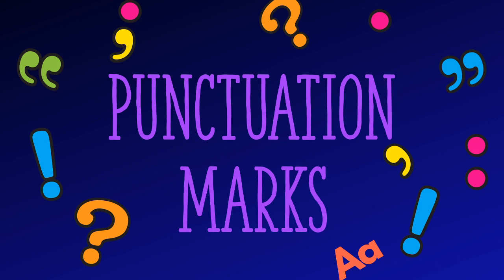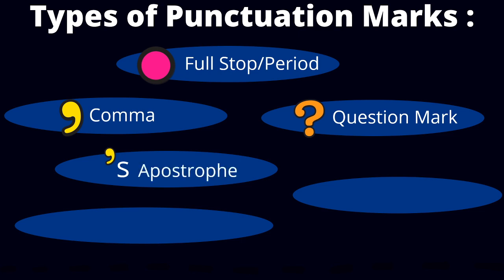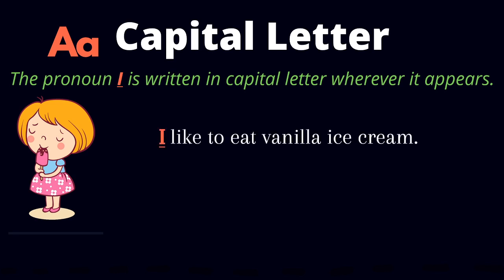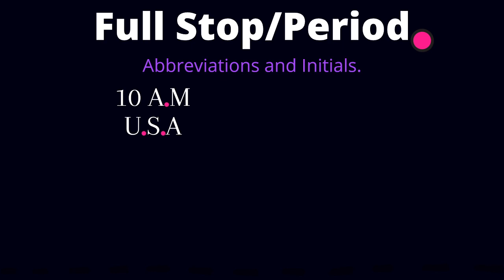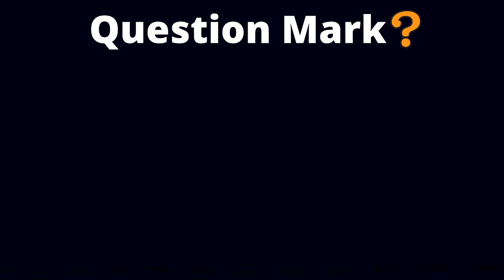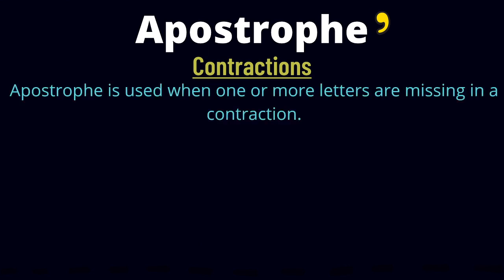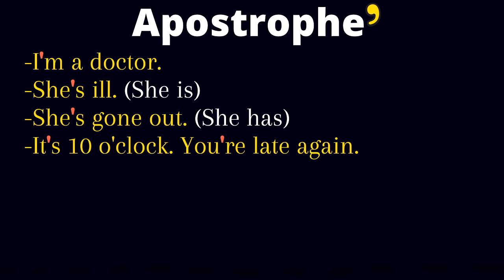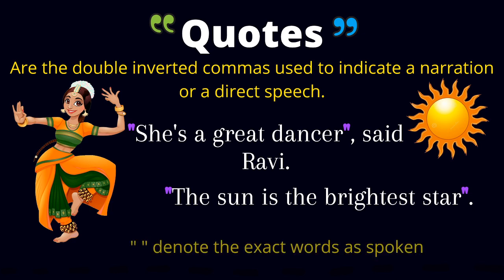Punctuation Marks | Conventions of Writing | Class 6 | Session 3 | English | M Anitha